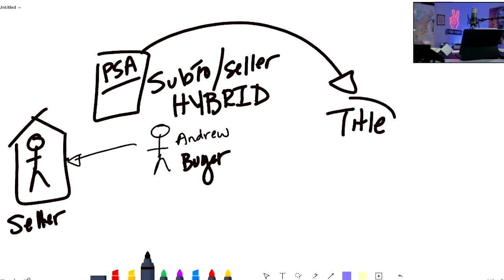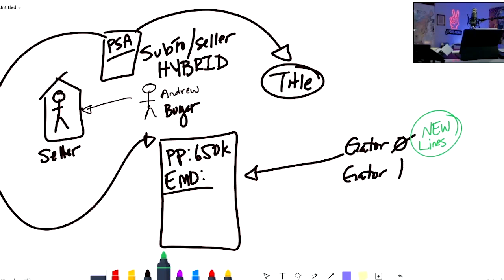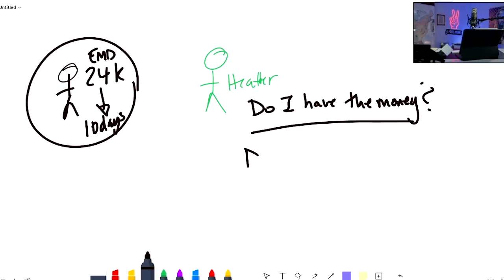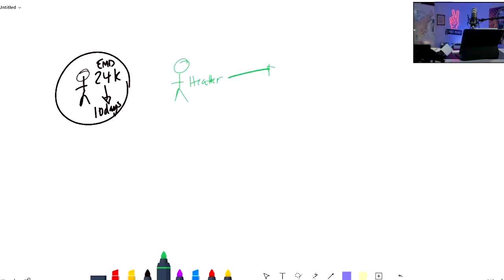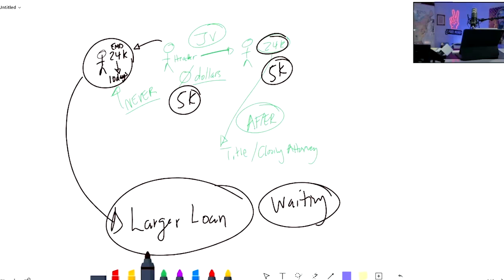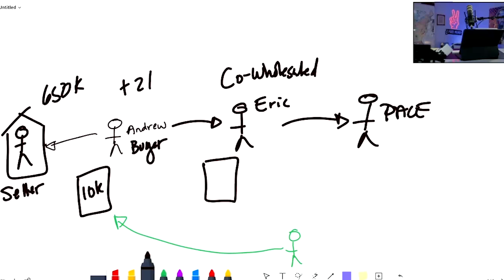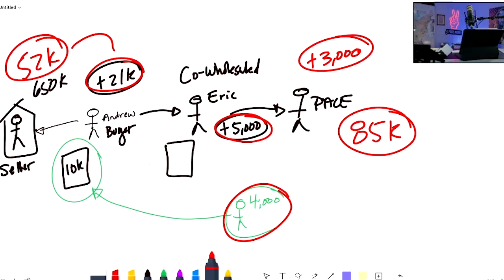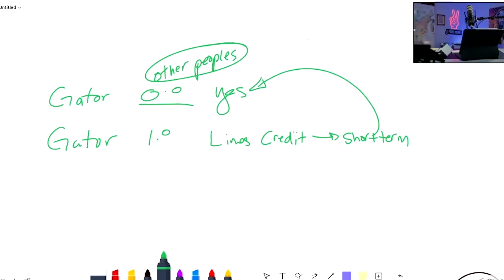How to Invest in Real Estate With None of Your Money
How do I invest in real estate if I have no money?

Pace Morby breaks down how to make money in real estate transactions even if you have $0 through the Gator Method. He explains what the first stages of Gator are (Gator 0 and 1.0) with specific creative finance deals he’s closed recently. Discover the difference between these two strategies and how they are the easiest way to invest in real estate with little to no money.

Pace also drops helpful tips and tricks for brand-new Gators, including the importance of collaborating on your first couple of deals with experienced investors. Gators who have worked on multiple successful real estate deals have experience vetting deals and can help you with paperwork. If you’re interested in how you can make quick money in real estate deals without much risk, the Gator Method is a huge strategy for you to learn about.

► Listen To Pace and His Students Share Insider Secrets To Real Estate Investor Success:

► Become a Top Tier Transaction Coordinator and Make Money Doing The Paperwork For Real Estate Transactions: